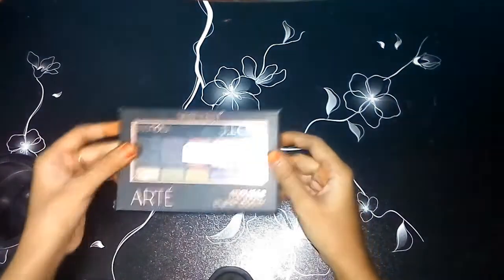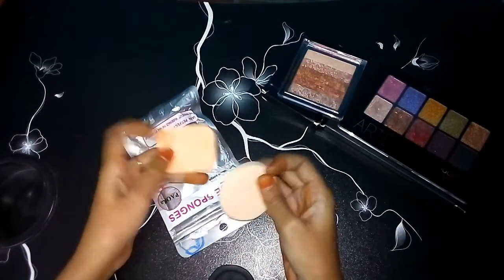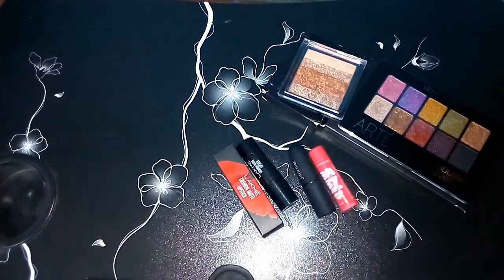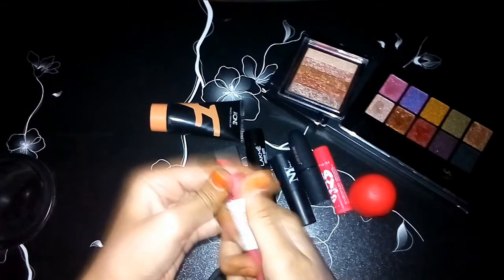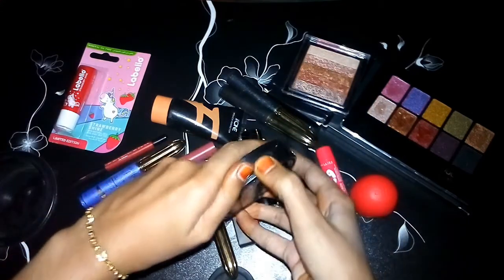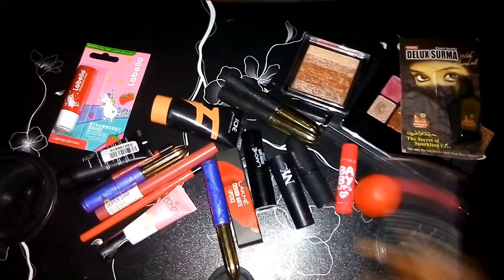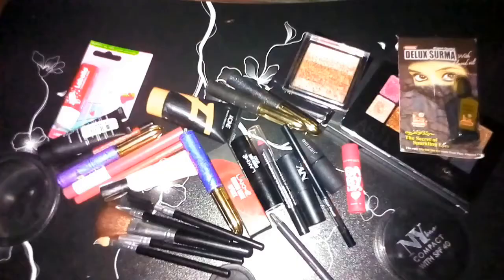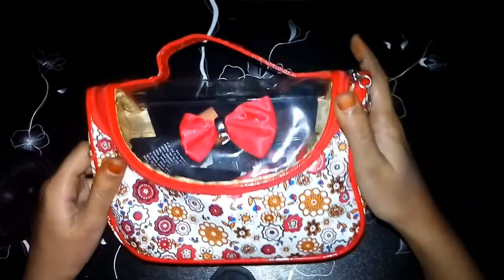My Makeup 💄 Product 😍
Install the app to follow my photos and videos.

Everything in this video is created by Falisha Creations 🤩 and is protected under copyright law. Don't use any picture, video, content without asking my permission..

Music 🎶
VERVE- A GROUP

Share your friends and families 🤩with lots of love ❣️